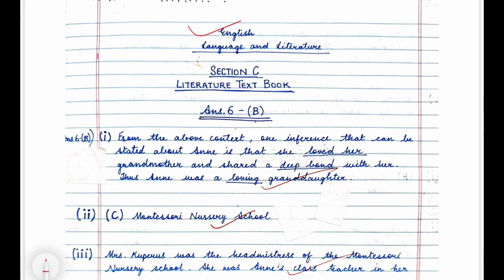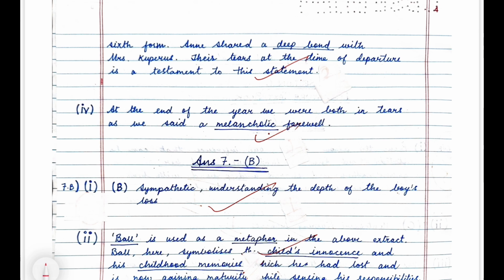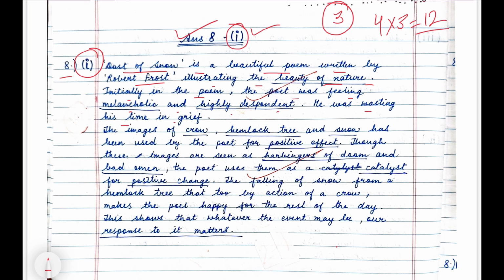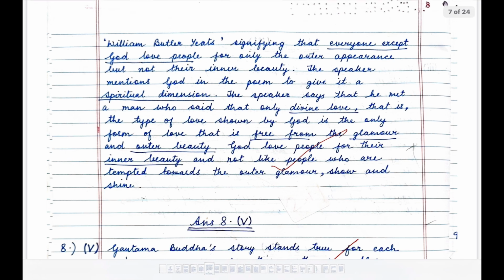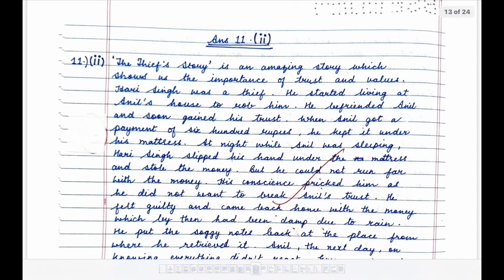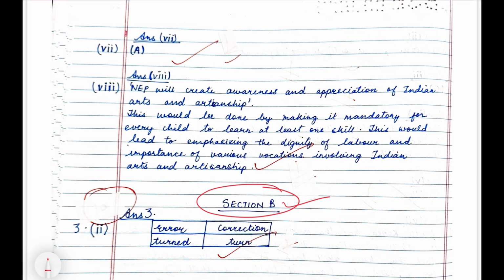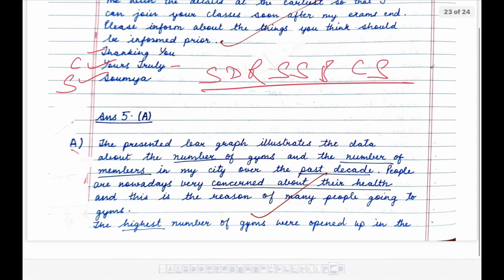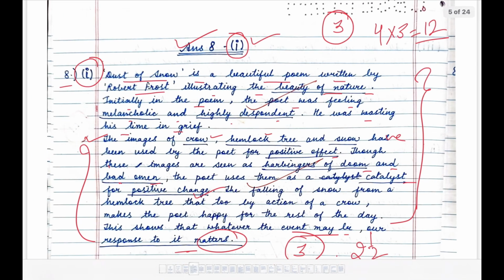How to Write in Exam to get good marks class 10 English 🔥 | CBSE topper model answer sheet Tips 👍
Tips to write exam like a topper
How to write exam paper for good marks
CBSE topper answer sheet class 10
Exam paper writing tips
CBSE topper answer sheet English
Write Exam like Topper | How to write exam | Class 10 English Board Exam 2024 | Tricks to write exam

Sample paper class 10
Class 10 English grammar
Gagan sir English class
Reported speech
Tenses
Determiners
Error correction practice
English grammar practice
Sample paper
CBSE
​⁠ ​⁠ ​⁠ ​⁠ ​⁠ ​⁠ ​⁠ ​⁠ ​⁠ ​⁠​⁠ ​⁠ ​⁠ ​⁠letter writing

Letter writing in English
Letter writing
Letter to editor class 12
Letter to god class 10
Letter to editor
Letter writing class 12
Letter writing in English class 10
Formal dress for man
Formal letter
Formal letter writing in English
Revision kaise kare
Revision
Revision techniques
Revision strategy
One shot revision
Placing order letter class 10
Enquiry letter
Complaint letter
Silchar
Assam

Letter of enquiry class 10
Letter to editor class 10
A letter to god class 10 in English
Class 10 letter to editor
Class 12 pre board strategy
Complaint letter
How to prepare for Pre board class 10
Subject verb concord class 10 cbse
A letter to god class 10
A letter to god class 10 question answers
Class 10 English grammar one shot
Complaint letter class 10 cbse
Determiners class 10
English revision class 10
Error correction in English grammar class 10
How to make notes for class 10
How to prepare for board exams class 10
How to prepare for English exam class 10
How to prepare for board exam class 12
How to write enquiry letter
Leave letter to the class teacher
Letter of complaint class 10
Letter of enquiry
Letter placing order class 10
Letter to complaint class 10
Pre board exam 2024 class 10 English paper
Reported Speech class 10​⁠